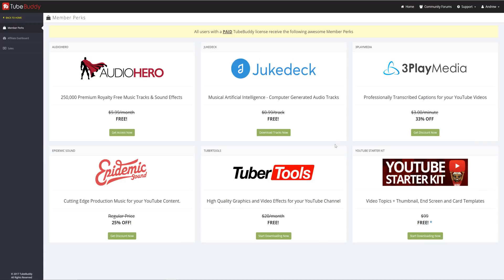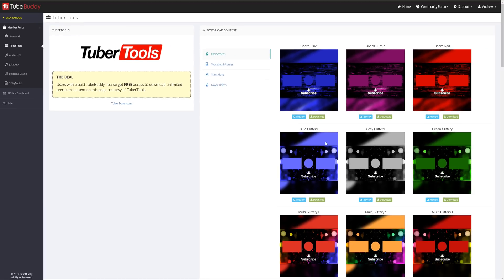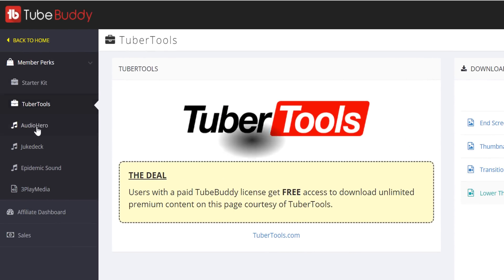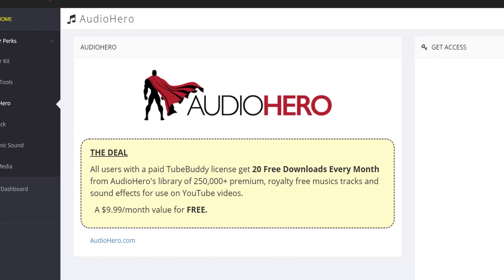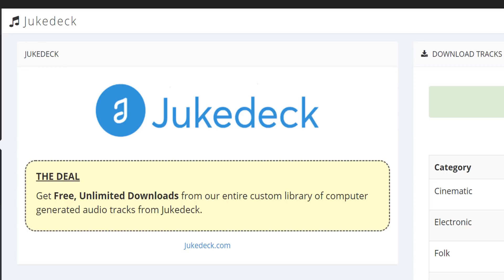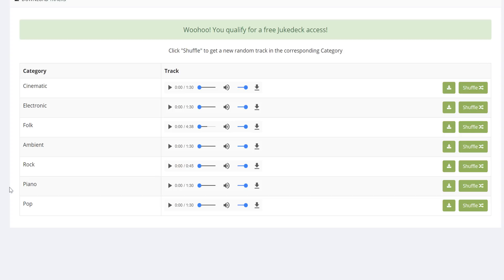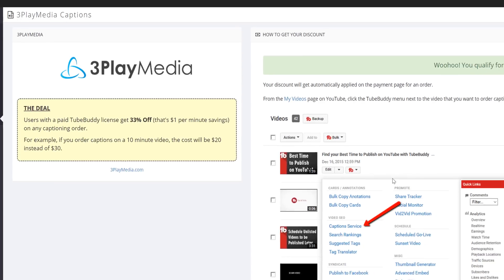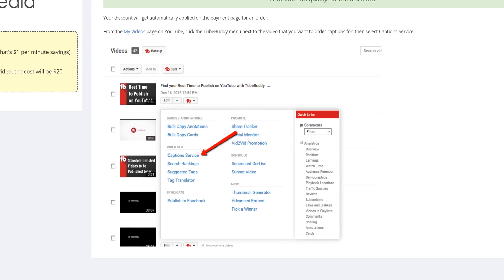TubeBuddy Member Perks: Audio, Graphics & more w/ Paid TubeBuddy License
If you're a Paid TubeBuddy Member you have access to these TubeBuddy Member Perks! Member Perks Include: Audio, Graphics, & More! Get to the perks here:

Today